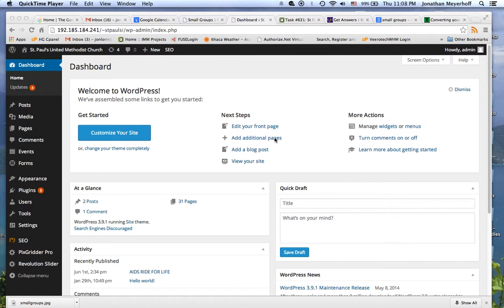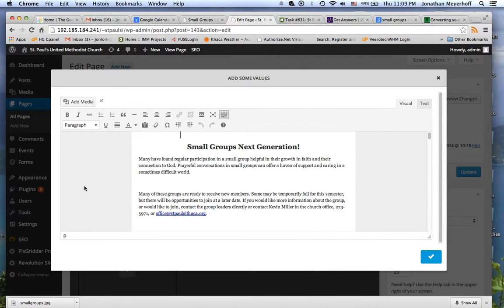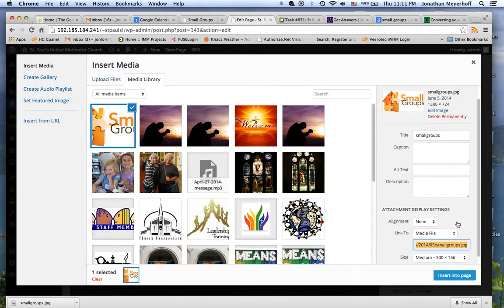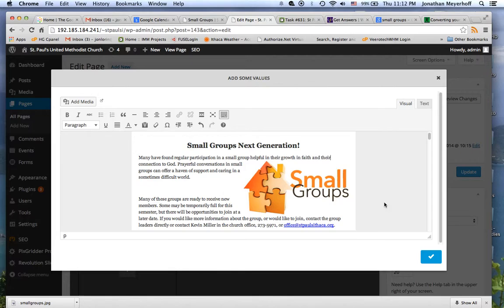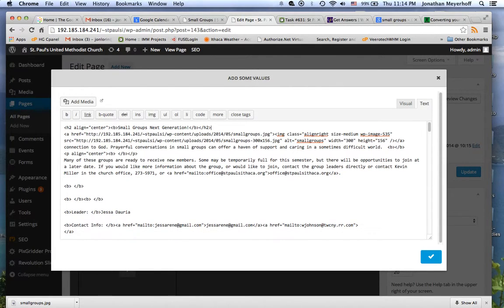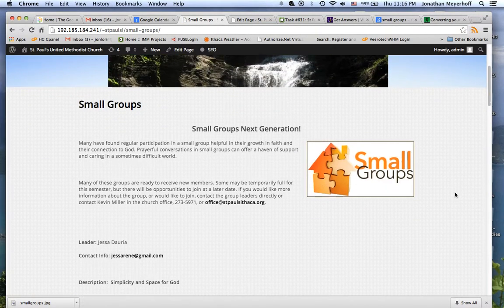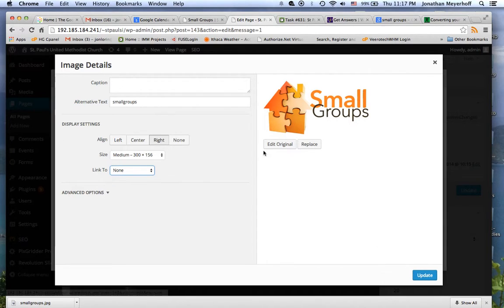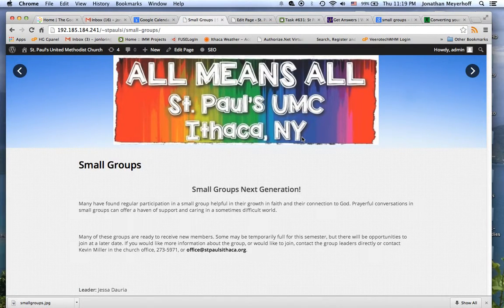Video#3 AddImageEditDelete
Word Press Training. How to add, edit and delete an image